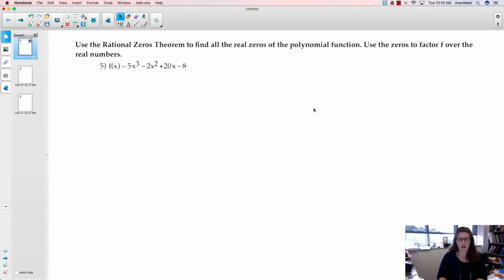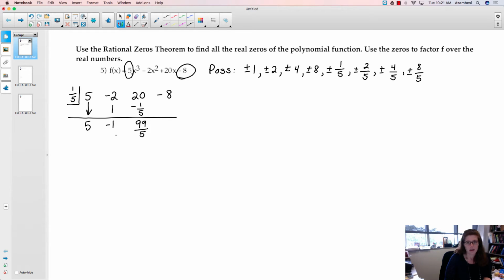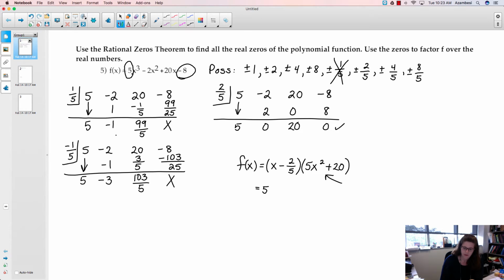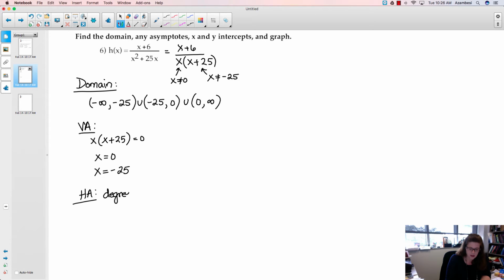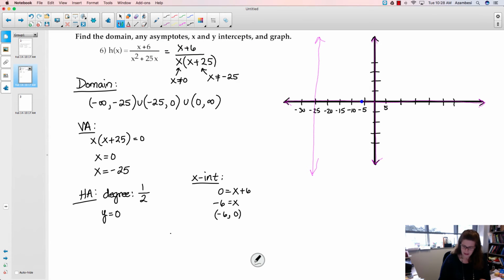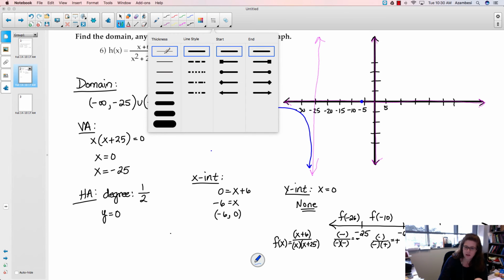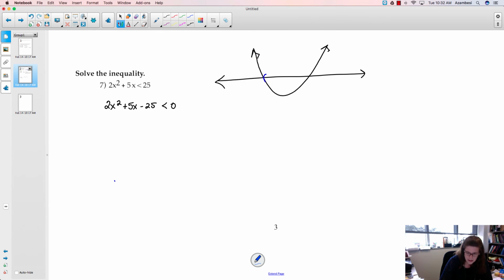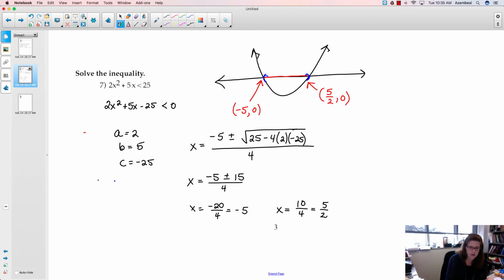Test 2 Review MAC1140 Part 2